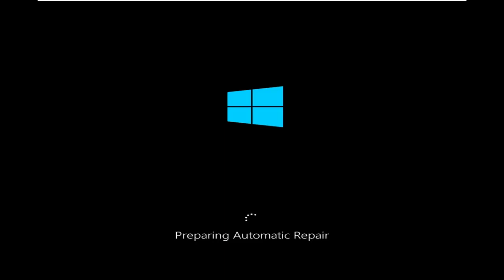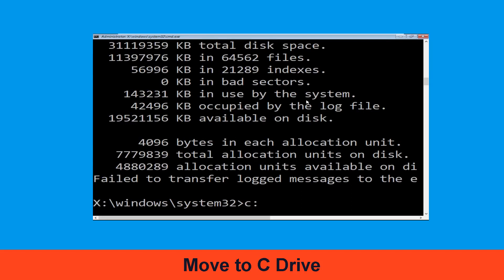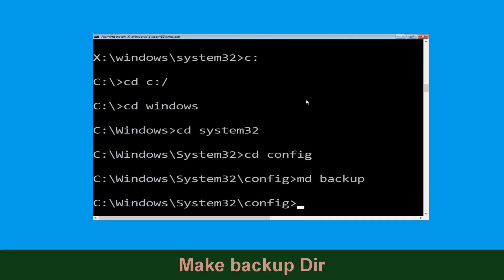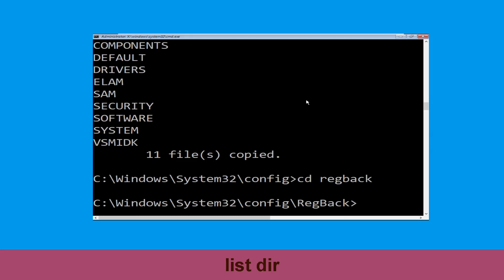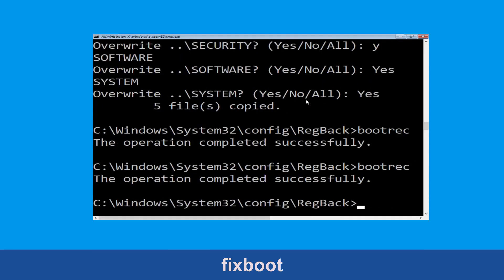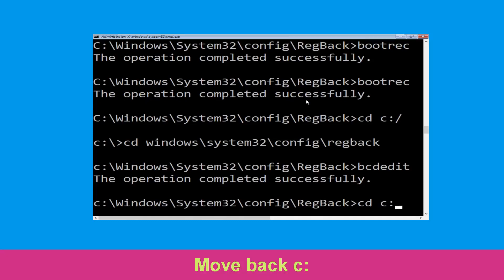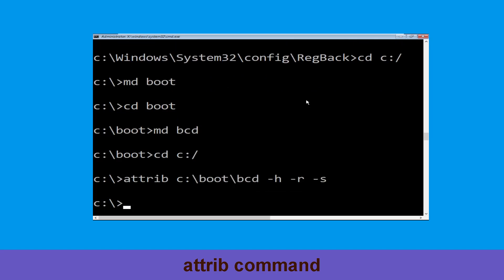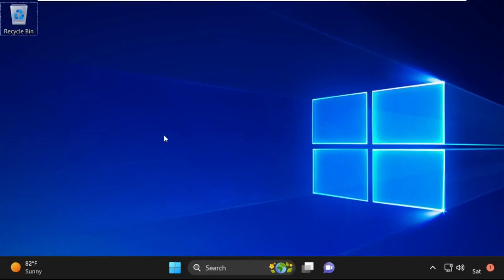HP Laptop - 0x00000149 REFS_FILE_SYSTEM Blue Screen Error Fix Windows 11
0x00000149 REFS_FILE_SYSTEM Blue Screen Error Fix Windows 11

• IRQL_NOT_LESS_OR_EQUAL Error
• BAD_POOL_CALLER Error

00:00 Intro 0x00000149 REFS_FILE_SYSTEM Blue Screen Error Fix Windows 11
00:10 Step 1 Automatic Repair Screen00:15 Step 2 Advaced Options00:25 Step 3 Troubleshoot Menu00:35 Step 4 Command Prompt00:45 Step 5 Follow Commands0x00000149 REFS_FILE_SYSTEM Blue Screen Error Fix Windows 11